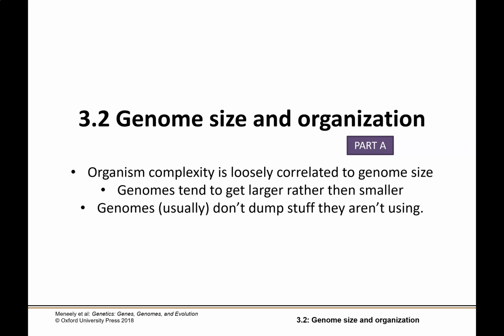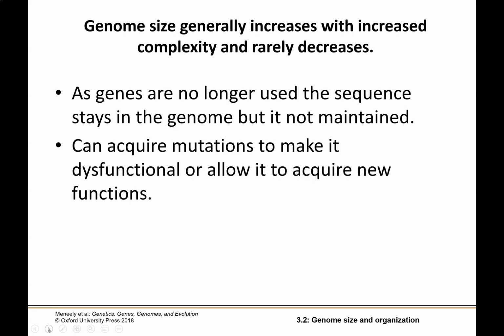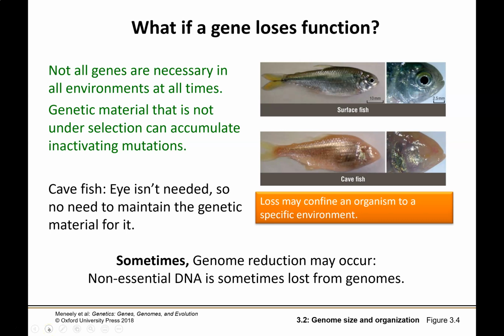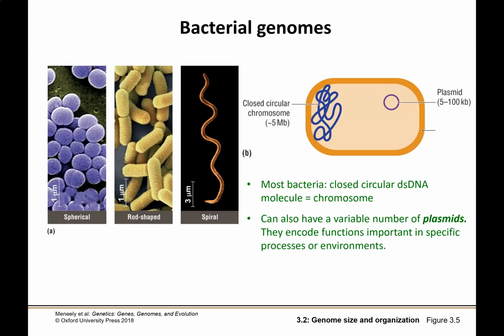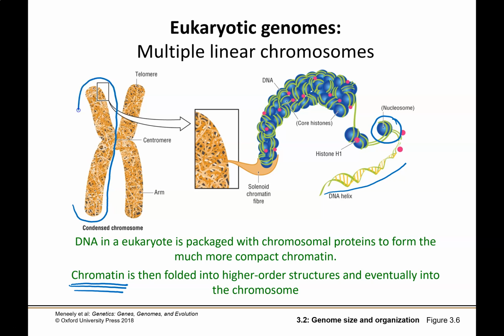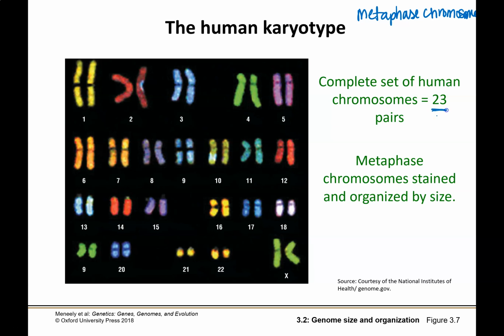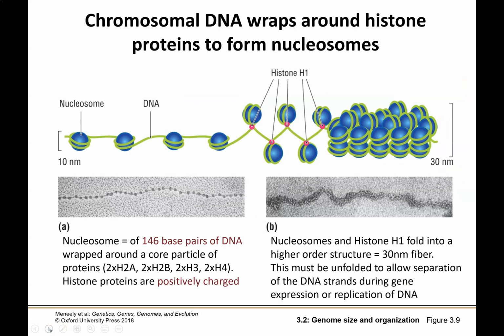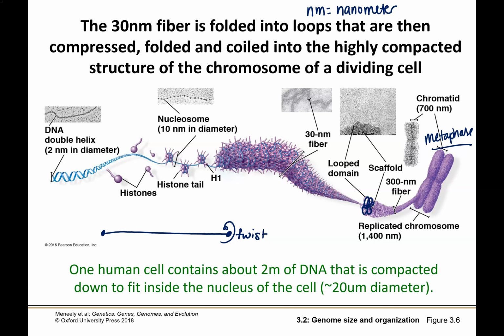Genetics Chapter 3 Part 2 Genome Size